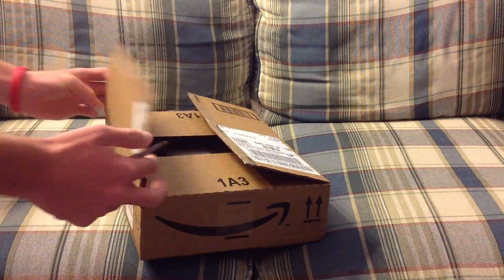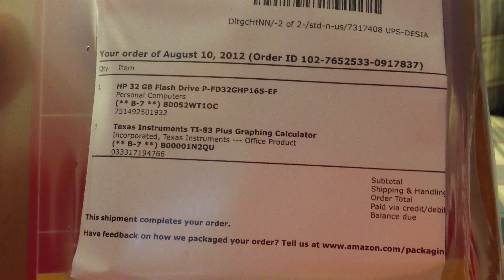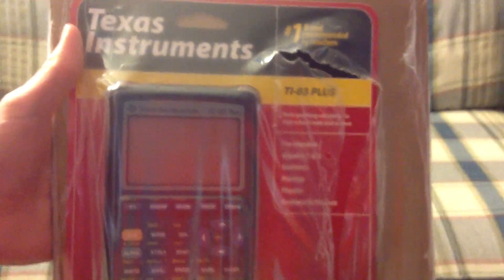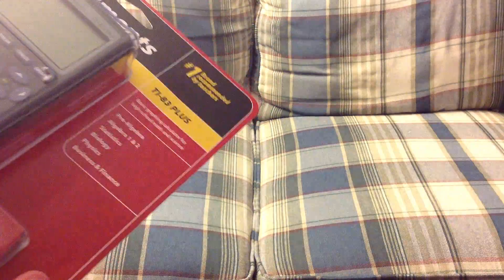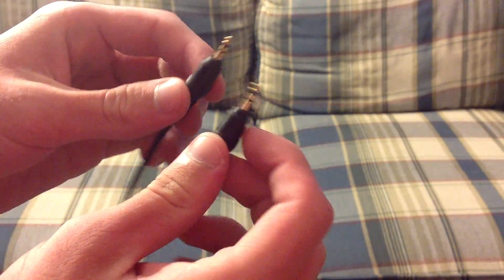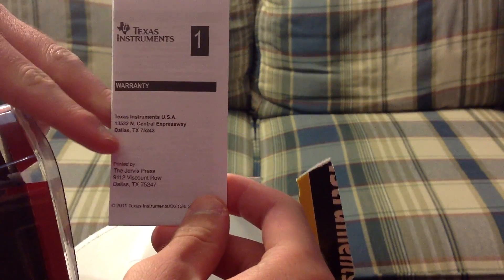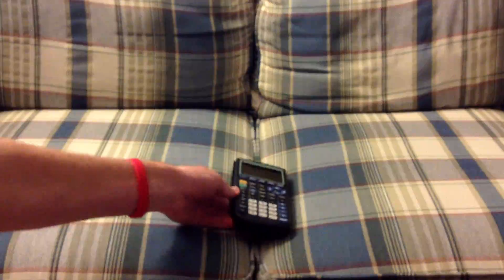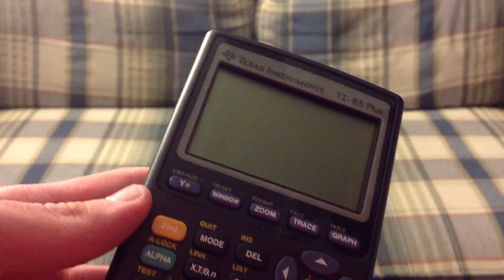Texas Instruments TI-83 Plus Unboxing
This is the unboxing of the Texas Instruments TI-83 Plus Graphing Calculator. It was $88 USD on Amazon.